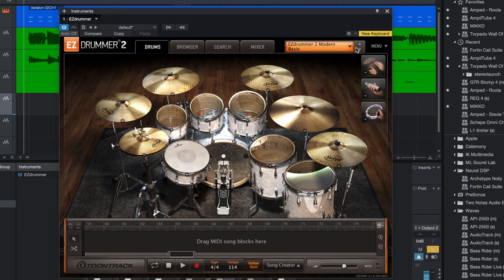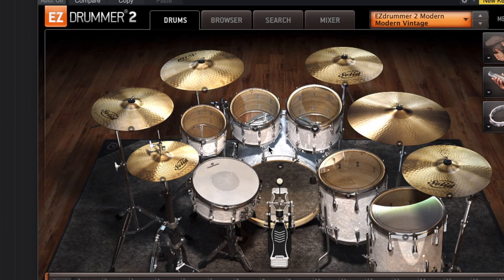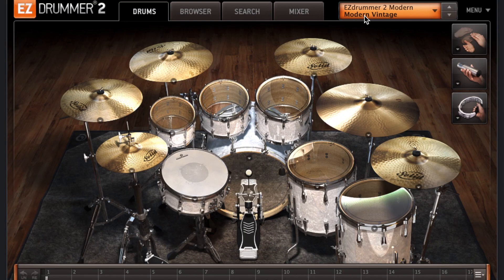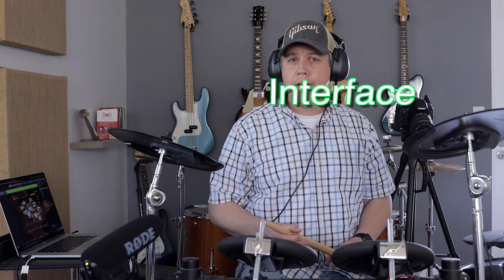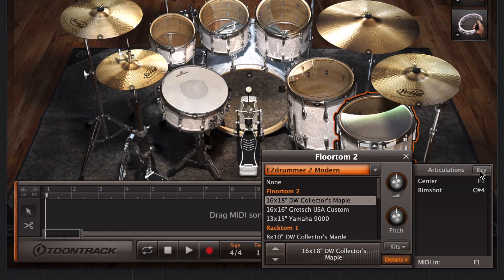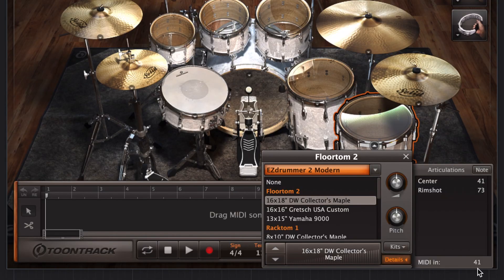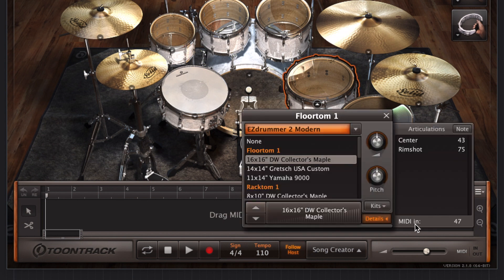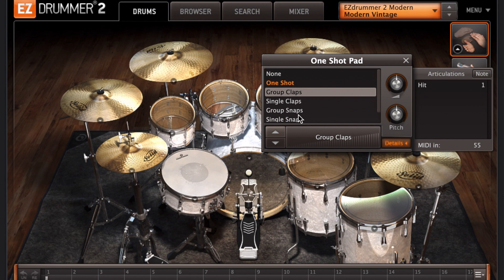EZdrummer 2 : Use Any Electronic Drum Pad to Play Any Sound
You can have any drum pad on your electronic drum kit play any sound in Ezdrummer (or any other drum software). This great for choosing the right toms, cymbals, hand claps, or cowbell. You can also set up custom kits for other EZdrummer EZX kits which is great for playing live or just jamming in different styles. In this video, I show you the basics of MIDI and how to use MIDI note numbers to make it all happen. As always, let me know if you have any additional questions around electronic drum kits, EZdrummer, or recording your own songs in your home recording studio!

How to Connect EZDrummer and an Electronic Drum Kit : Pro Tools, Studio One, and Garage Band Video